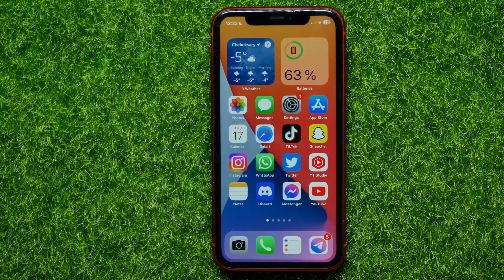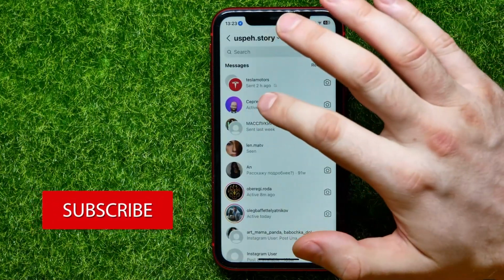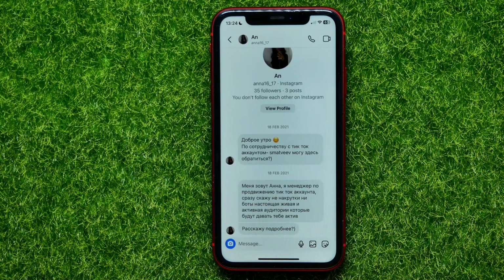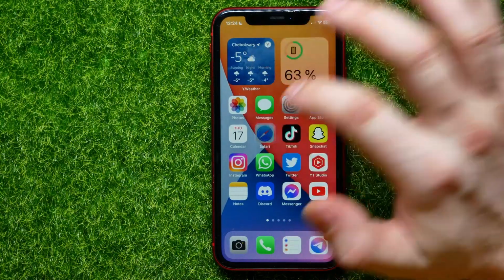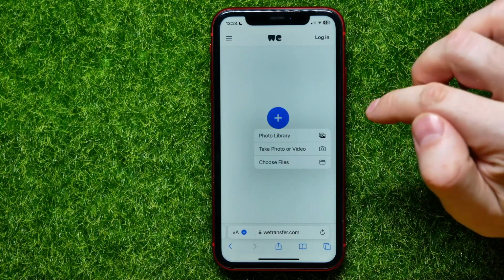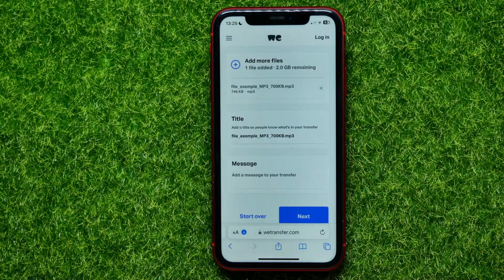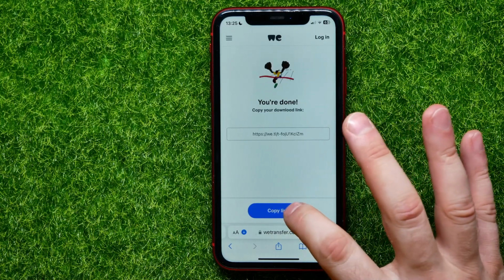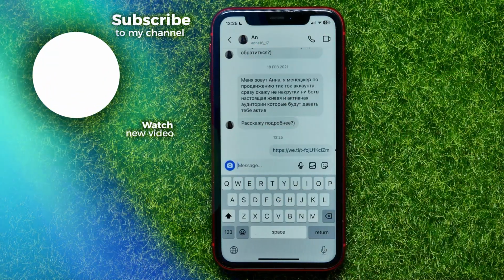How To Send Audio File On Instagram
In this video i show simple way How To Send Audio File On Instagram